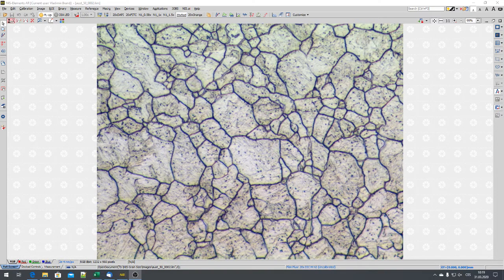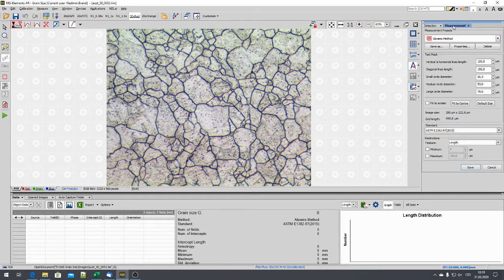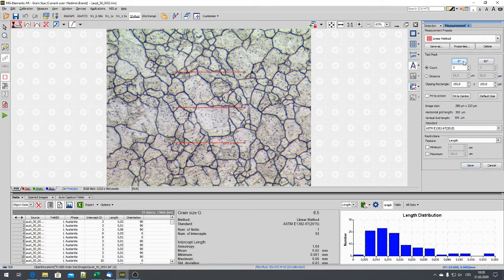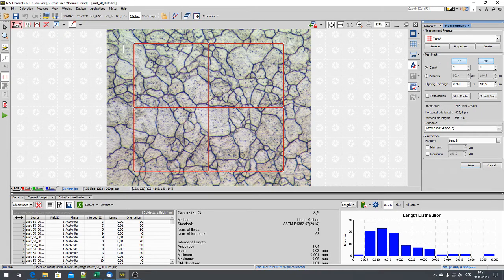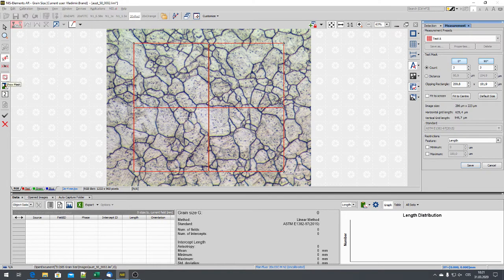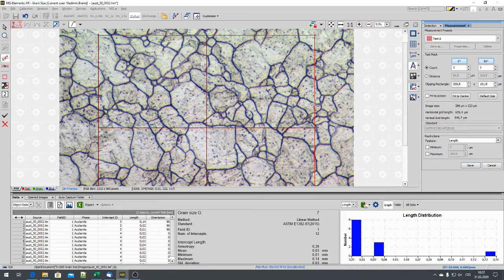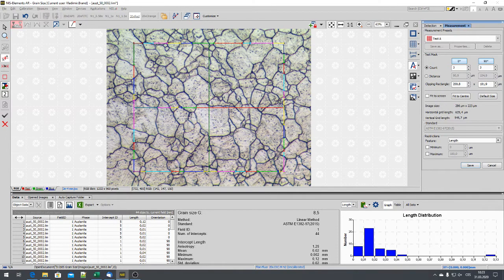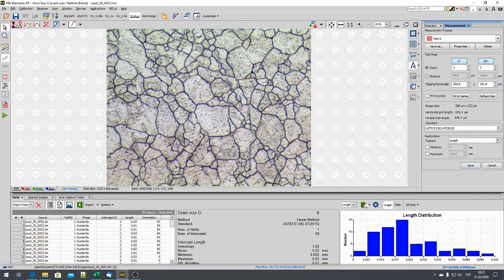NIS-Elements: Manual Intersections in Grain Size Module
Grain Size Module